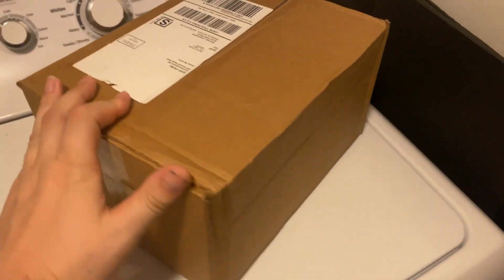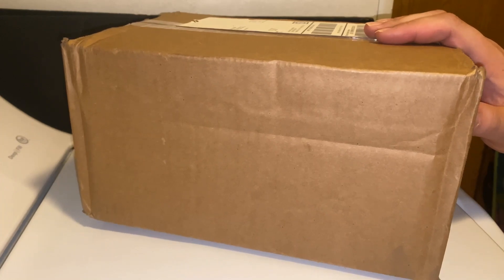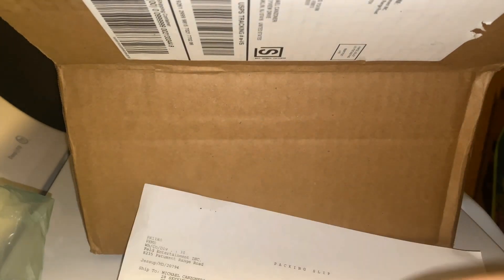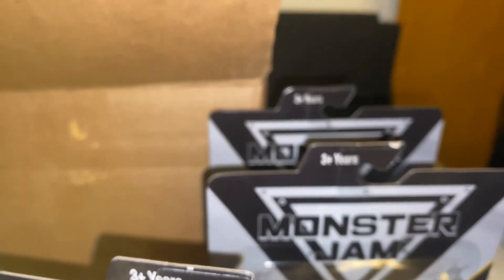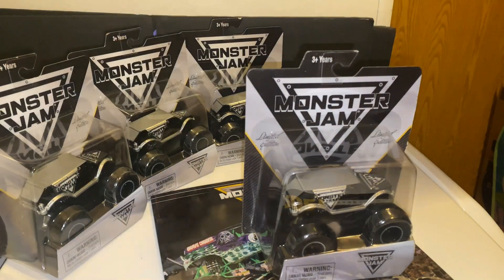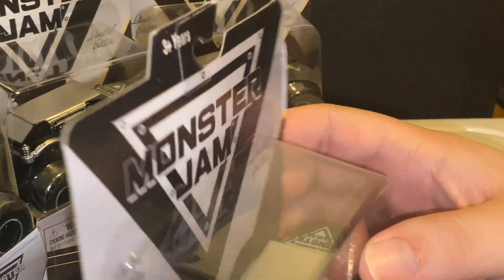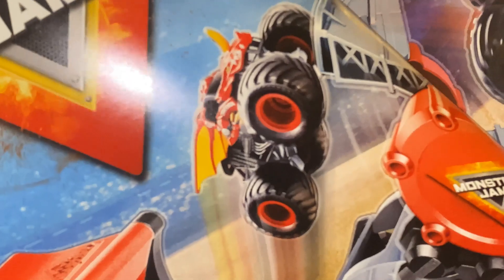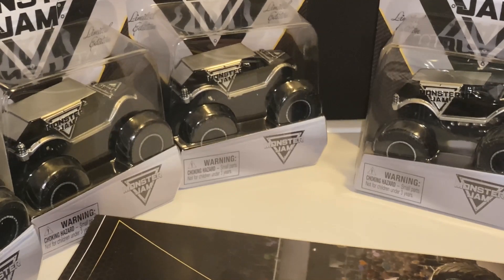Monster Jam Super Store Exclusive Package Unboxing Stunt Truck & Yearbook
Today we look at Spin Master's First Exclusive Monster Truck From the MonsterJamSuperStore For 2021, Also Packed With the Exclusive Truck is the 2021 Monster Jam Yearbook